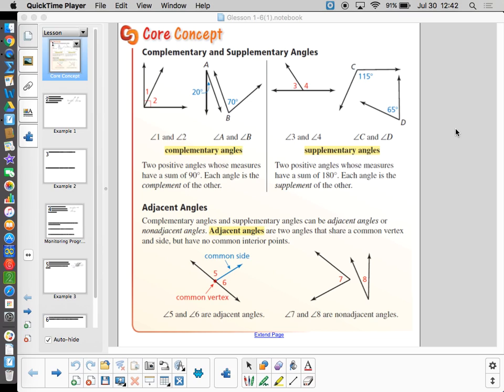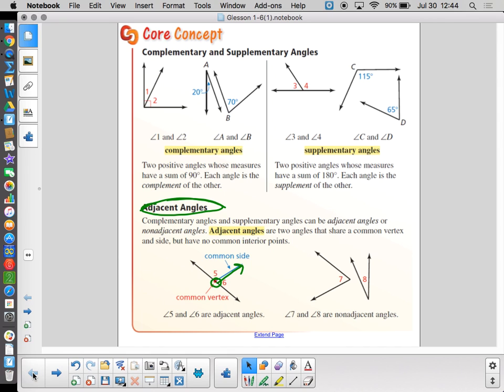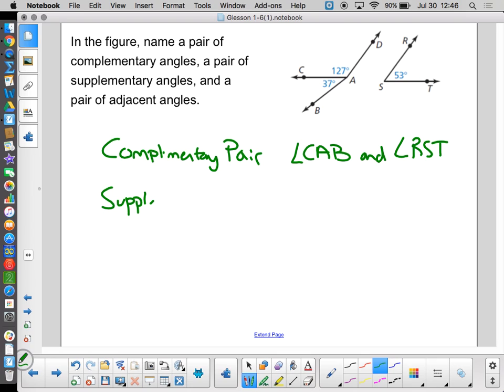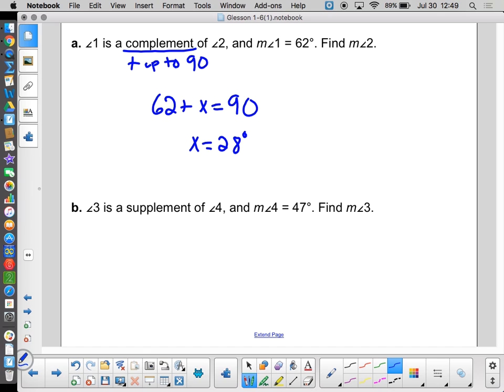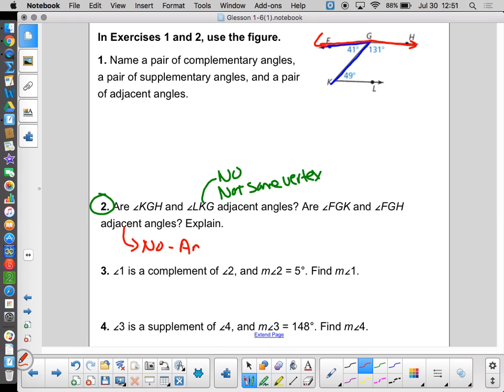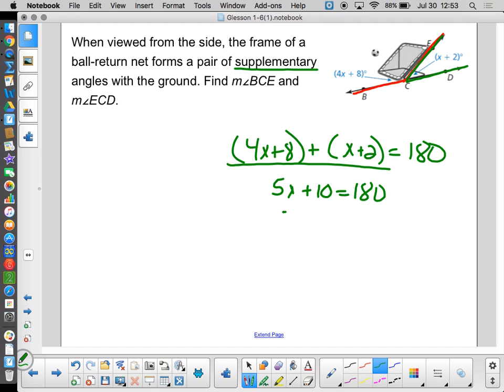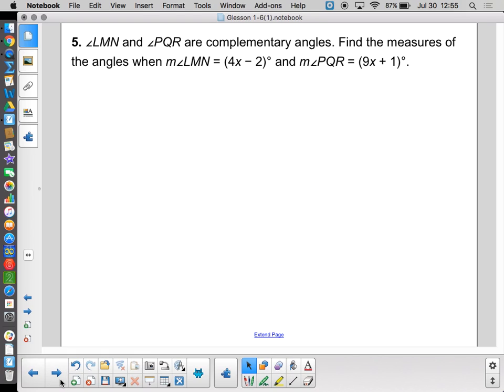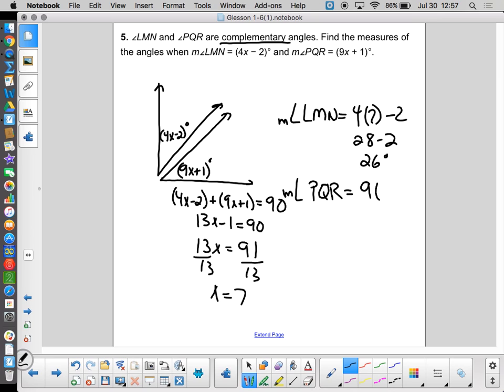Chapter 1 Section 61 Complimentary and Supplementary Angles